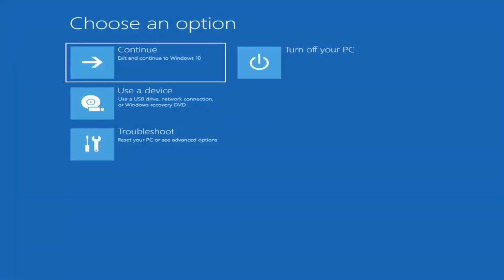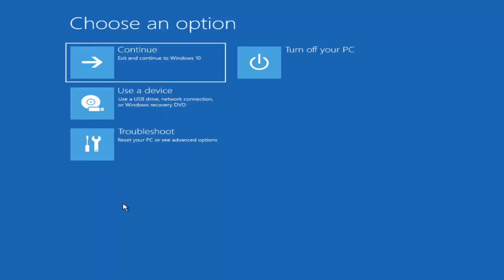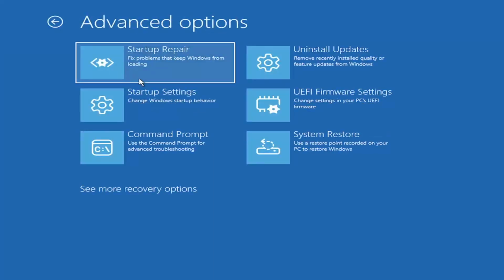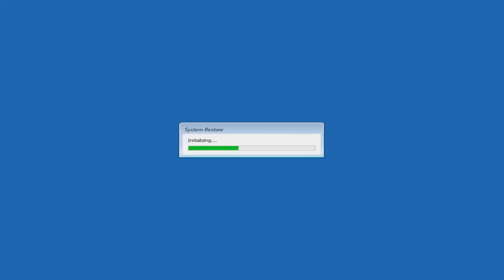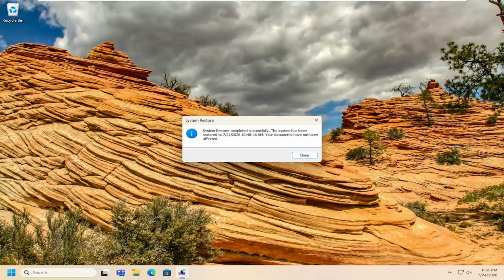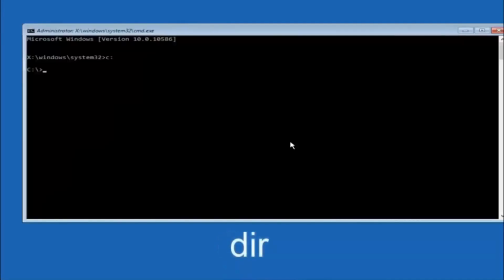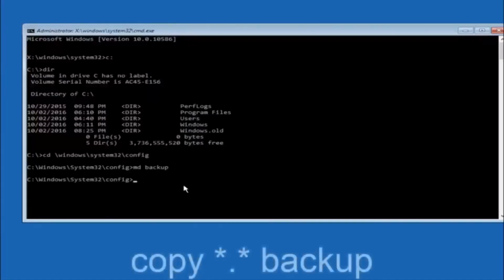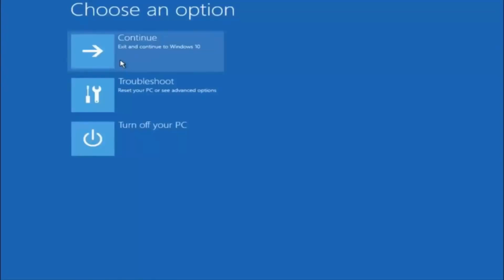How To Fix Blue Screen on Microsoft Surface Hub [Solution]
If your Microsoft Surface Hub is displaying a blue screen, this video covers the topic by discussing common causes of Windows system errors and device performance issues. Blue screen problems can interrupt normal operation, cause unexpected restarts, or prevent the system from loading correctly. This tutorial provides helpful information about the issue without describing the repair process in the description. It is a useful resource for users researching Surface Hub blue screen troubleshooting, Windows errors, and startup concerns.

Issues addressed in this tutorial:
How To Fix Blue Screen on Microsoft Surface Hub

This tutorial focuses on blue screen problems affecting the Microsoft Surface Hub and explains the common symptoms and possible causes behind these Windows system errors. It discusses topics related to operating system instability, startup failures, unexpected crashes, and overall device performance without outlining the repair steps. Whether your Surface Hub encounters repeated blue screen messages or Windows loading problems, this video provides valuable insight into the issue. The content is optimized for users searching for Microsoft Surface Hub blue screen troubleshooting, Windows startup errors, and system stability information.